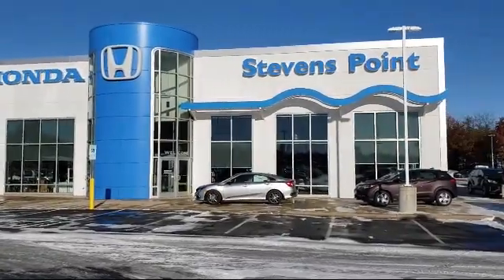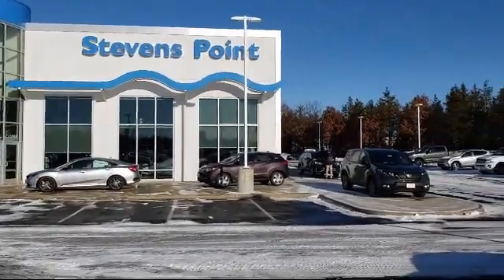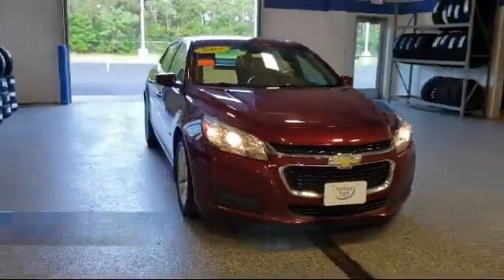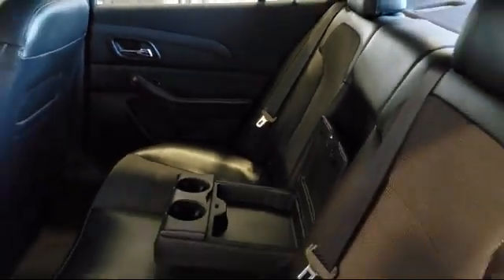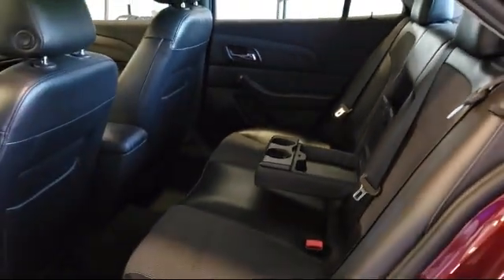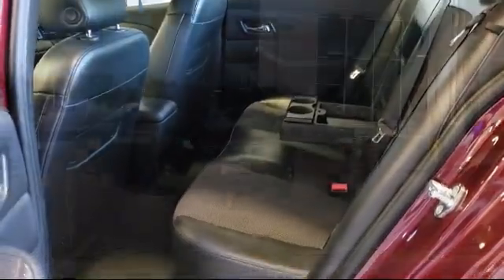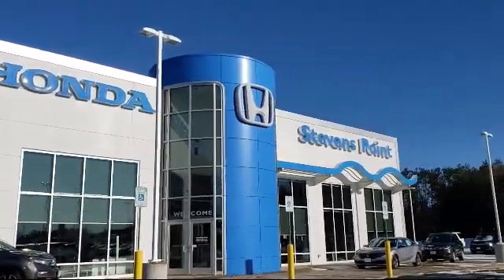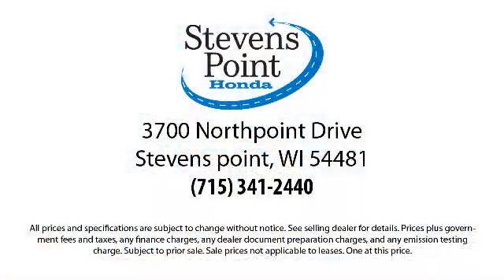2015 Chevrolet Malibu LT Stevens point Wisconsin Rapids Waupaca Schofield Marshfield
2015 Chevrolet Malibu LT Stock Number: 21129A Vin:1G11C5SL3FF309895.